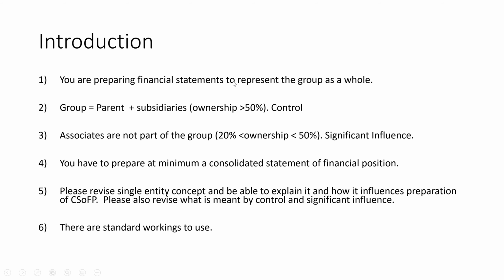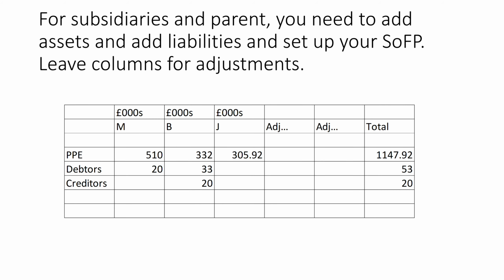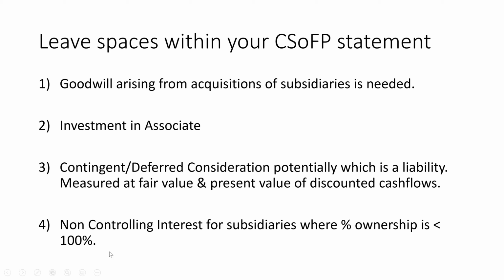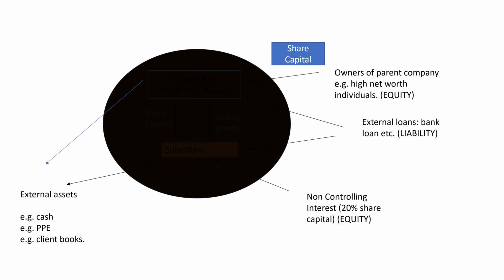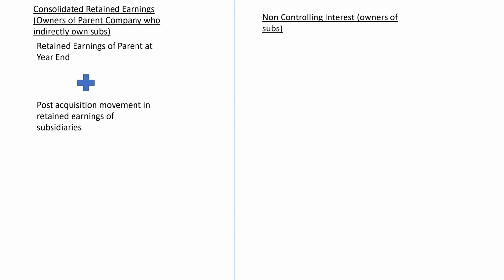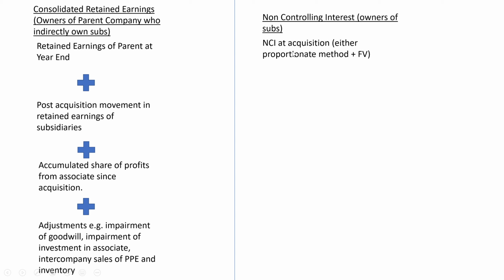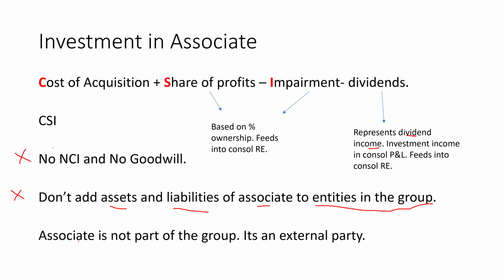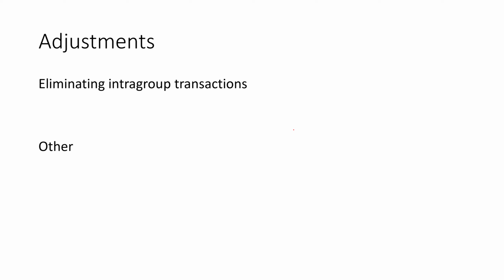Consolidated Statement of Financial Position Exam Question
This introduces the Consolidated Statement of Financial Position Exam Question.